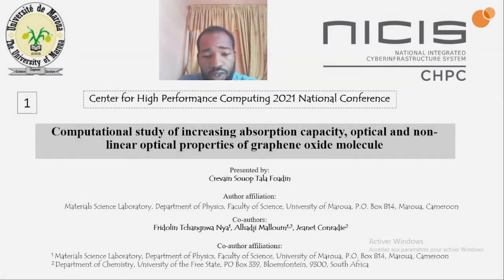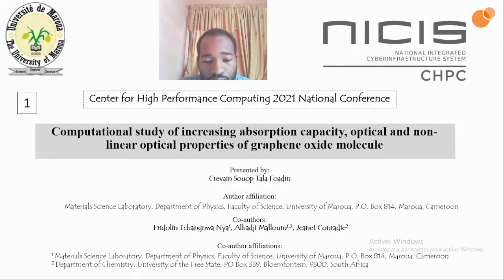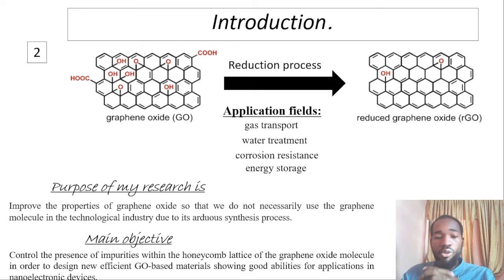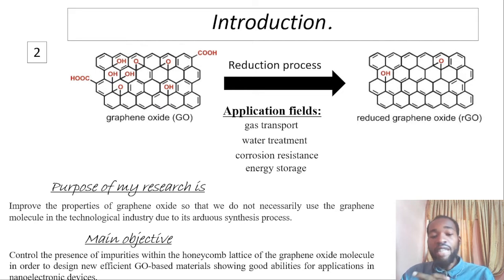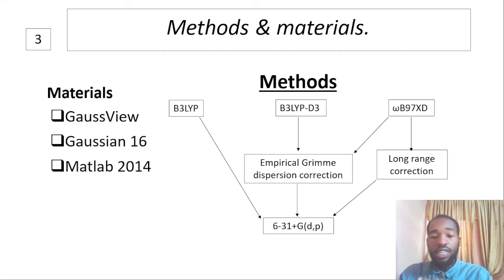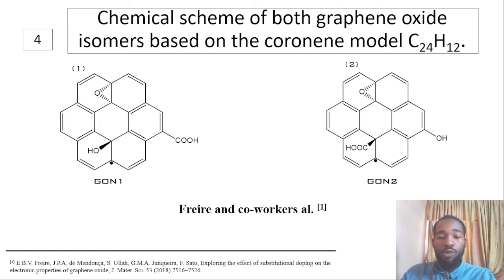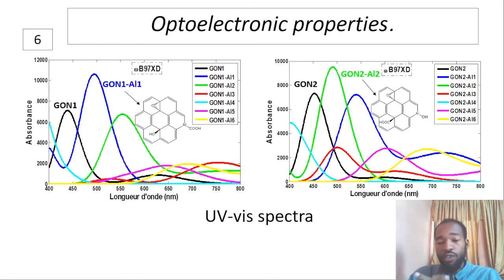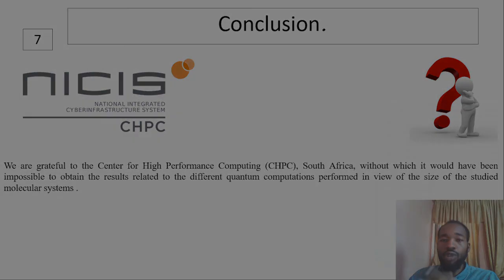SOUOP TALA FOADIN Crevain(PhD): Computational study of optical properties of graphene oxide molecule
Full Title: Computational study of increasing absorption capacity, optical and non-linear optical properties of graphene oxide molecule